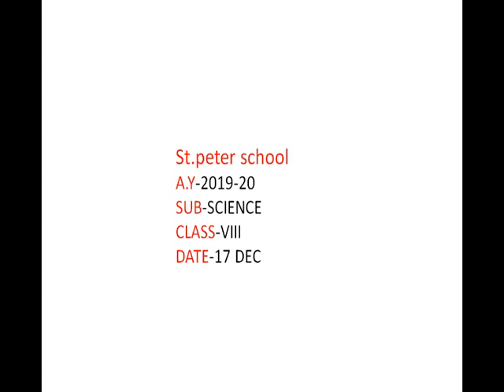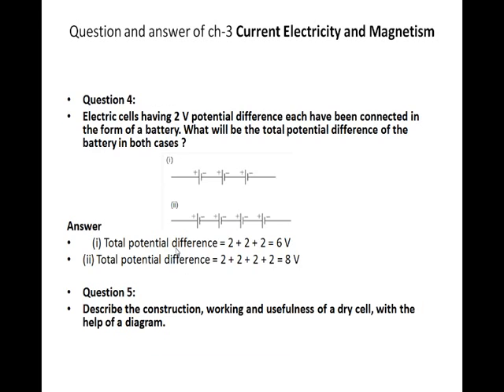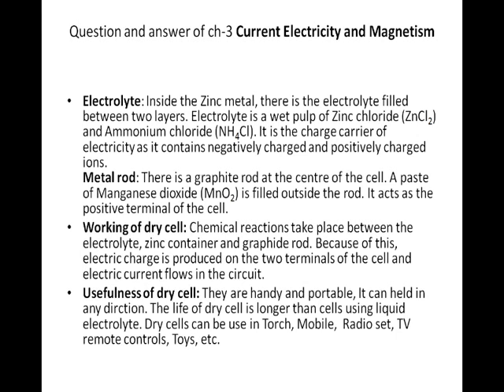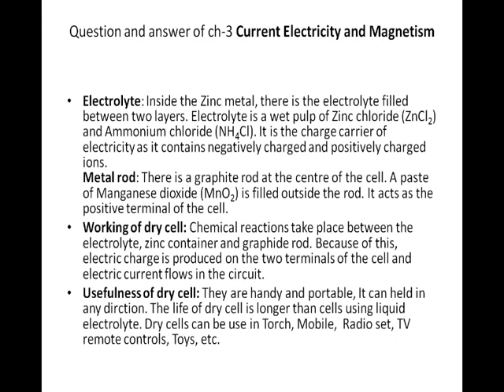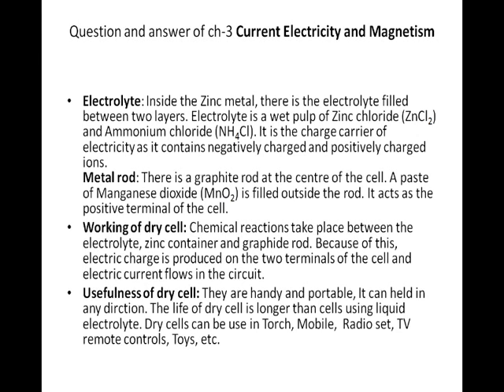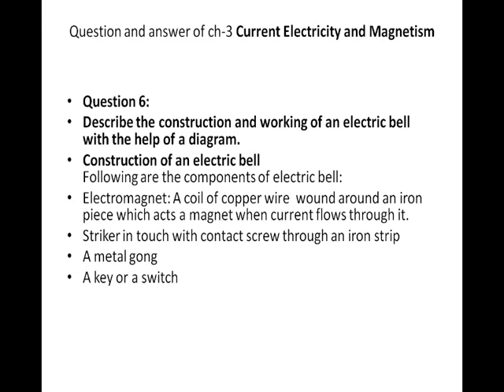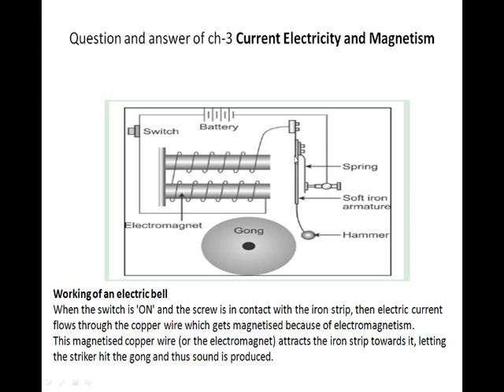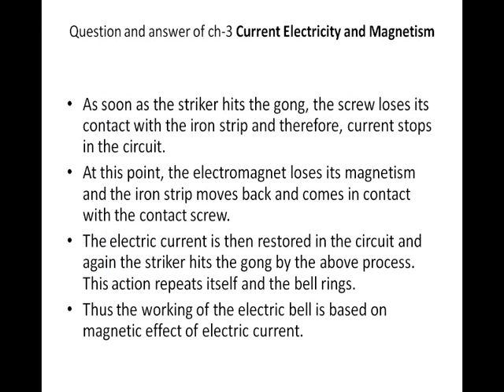STP/CLASS:8TH/SCIENCE/CH:04/CURRENT ELECTRICITY AND MANAGEMENT